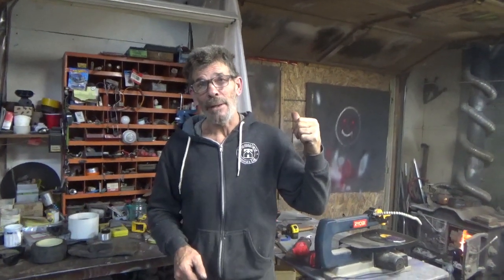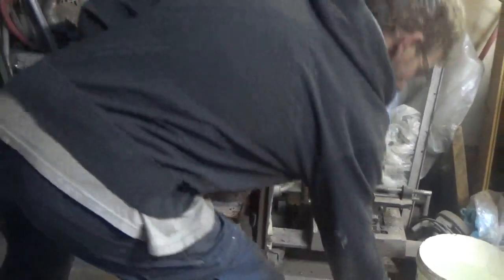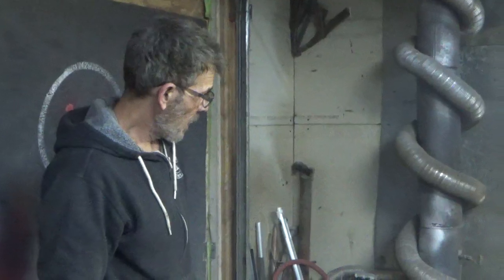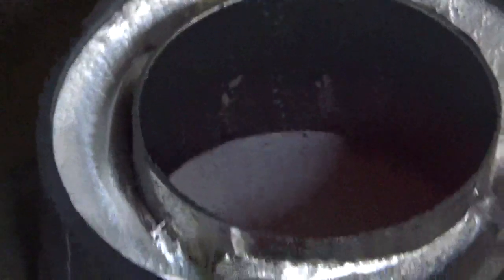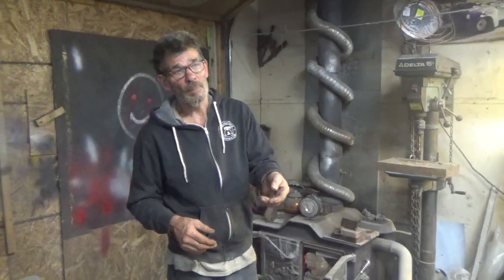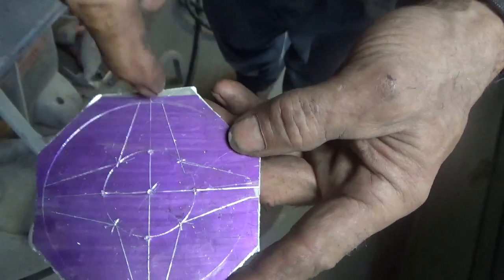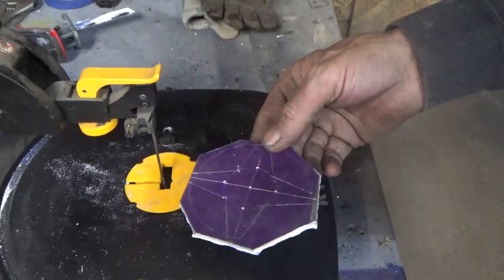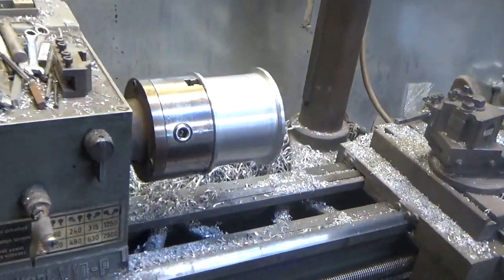DIY quarter scale wheels and melted aluminium casting gone wrong